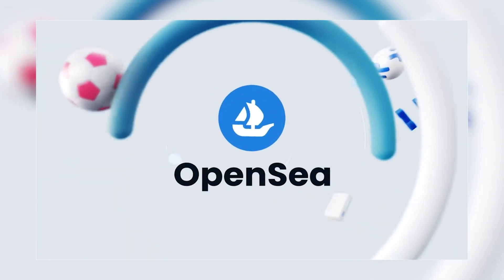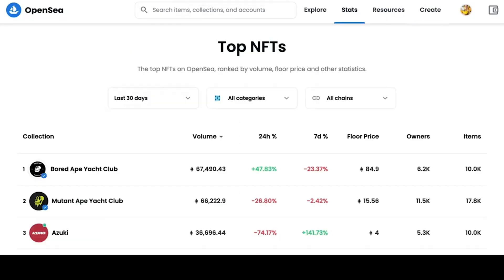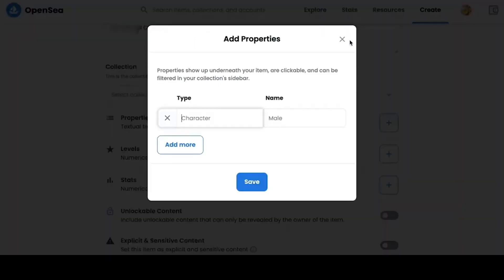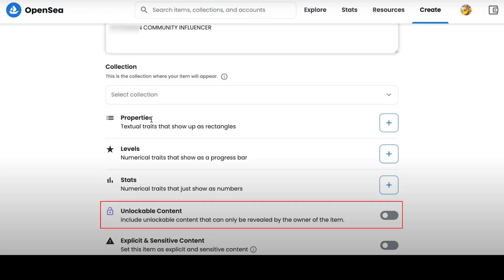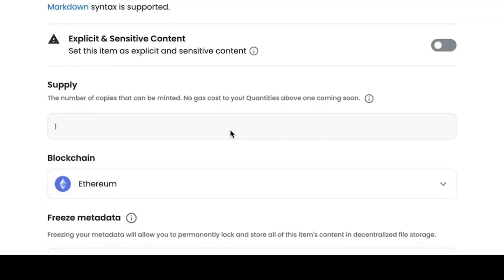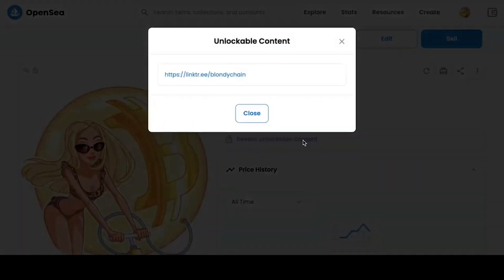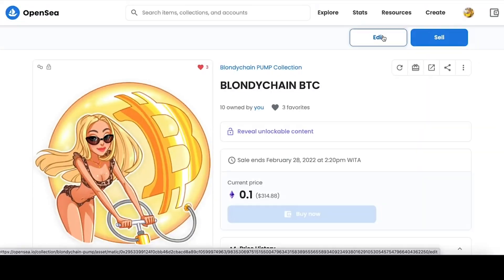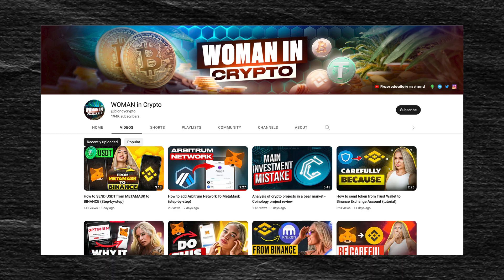How to create and sell NFT on Opensea (FREE NFT) Step-by-step